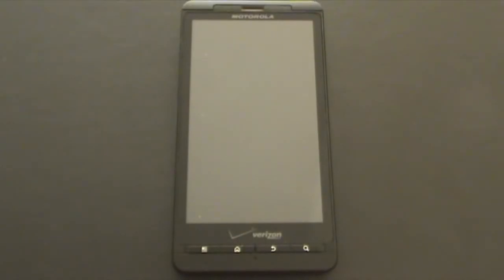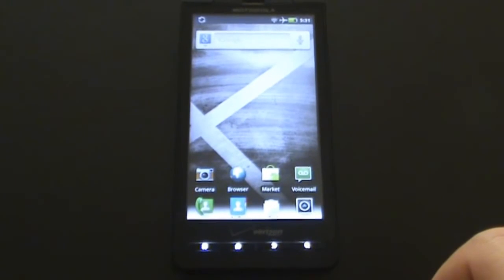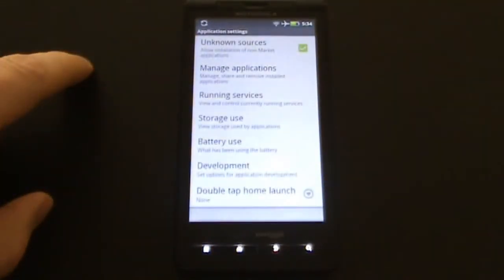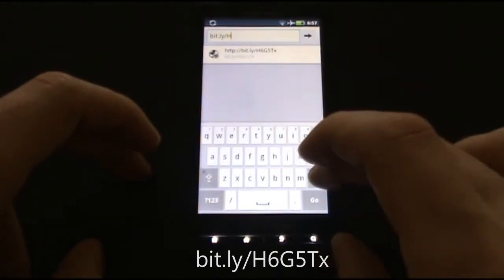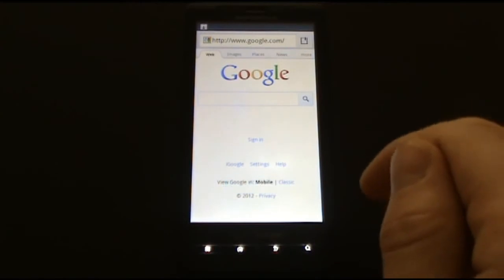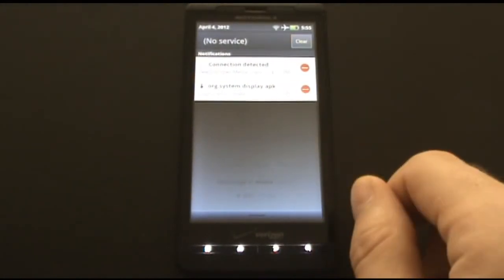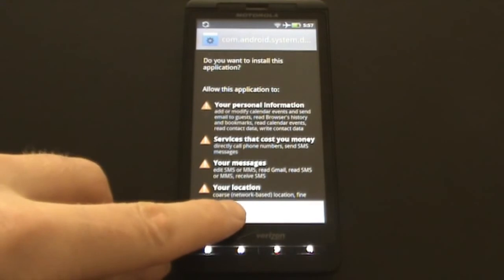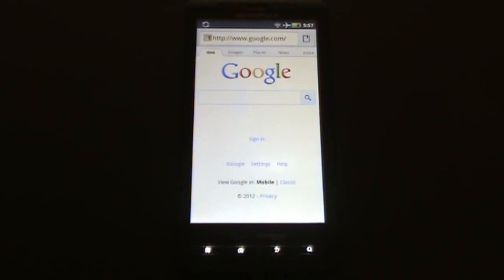How To Install mSpy on an iPhone Mobile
Learn how to install mSpy on an iPhone cell phone mobile software.